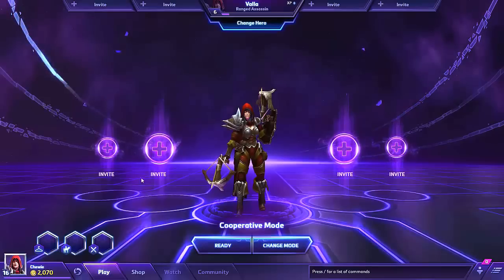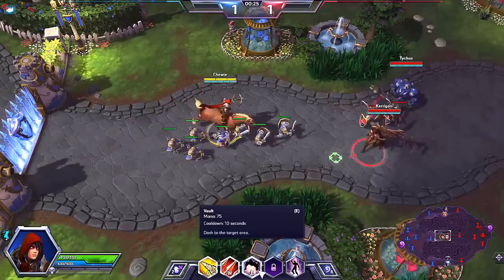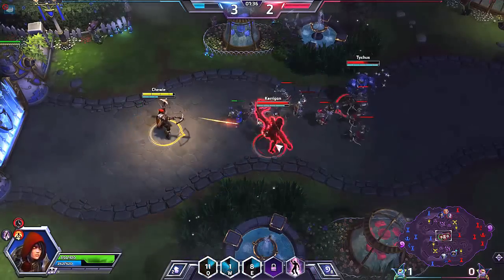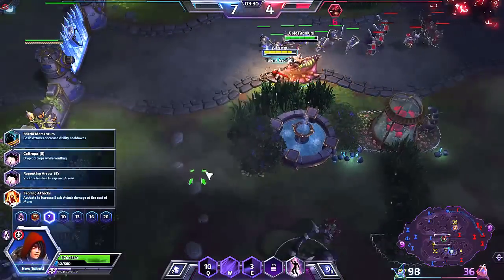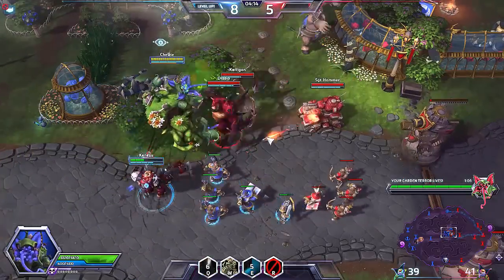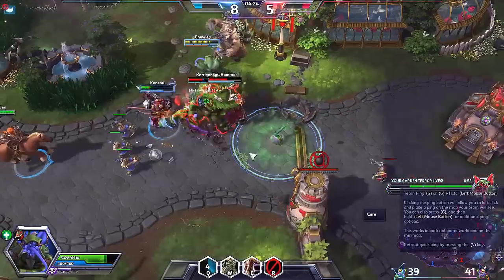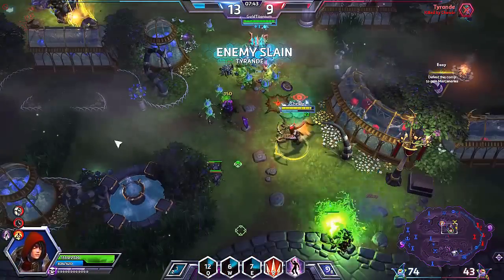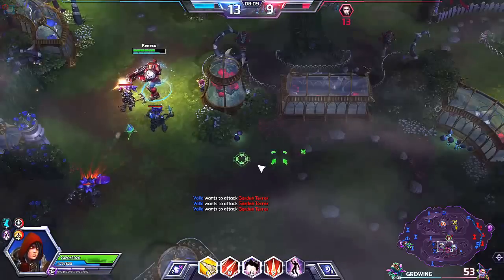Heroes of the Storm - Valla the destroyer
The Demon Hunter Class from Diablo 3 is back with a vengeance. Meet Valla a versatile Ranged Assassin class that is pierce through the enemies with her arrows.

I have played a fair few matches with this Hero and I must say that Valla is a fun hero to play. Valla comes with Demon Hunter fan favourite skills such as Hungering Arrow, Multi-shot, Vault and a hero trait which build hatred to increase movement & attack speed.

Watch this game-play and spotlight of how easy it is to own with Valla. She is still quite playable at level 1 but for maximum value of Valla I suggest you grind out the extra talent trees.

Follow me on the following social media sites for further coverage and links to content in this channel: